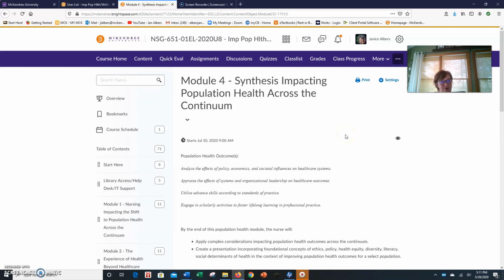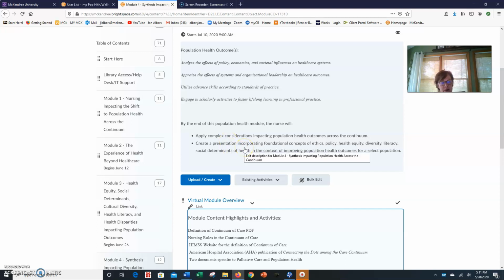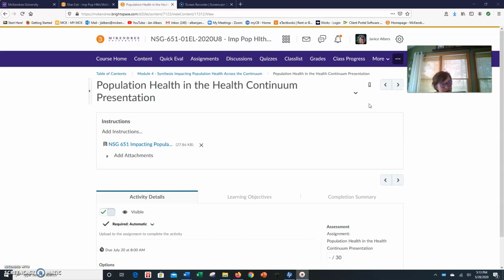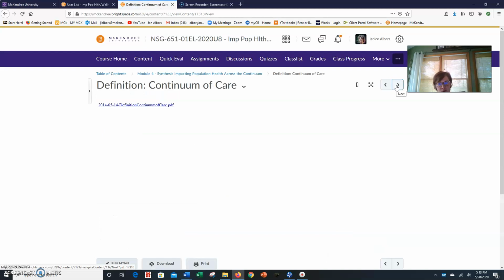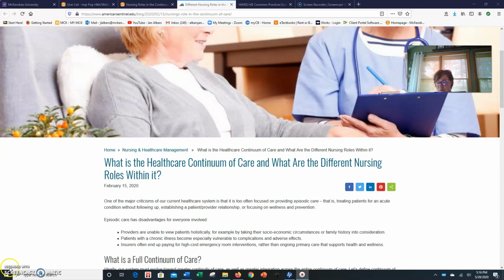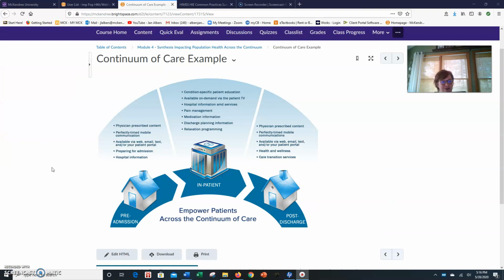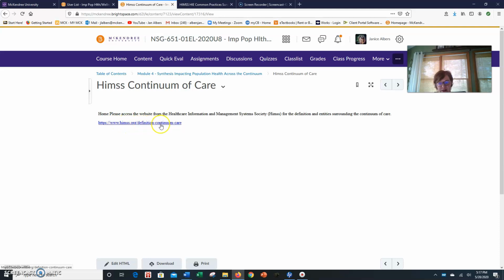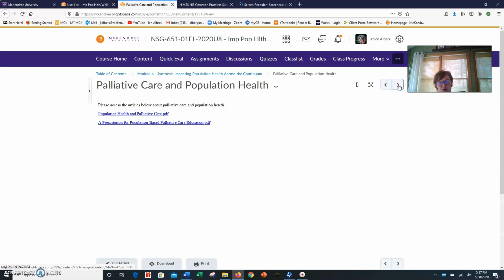NSG 651 - Module 4